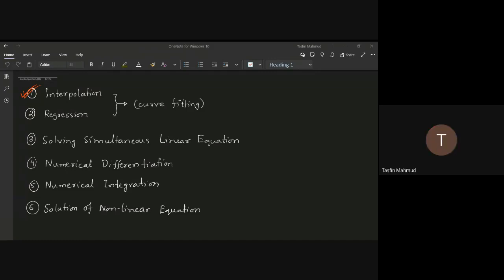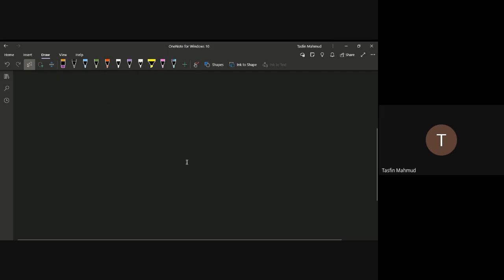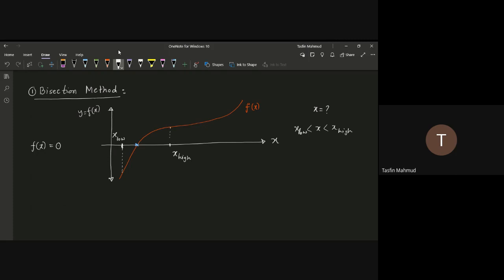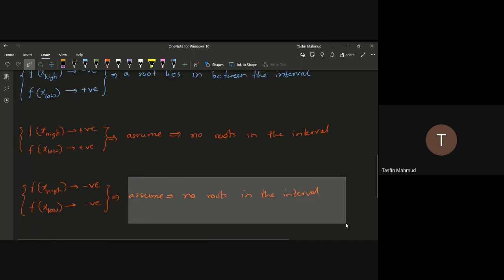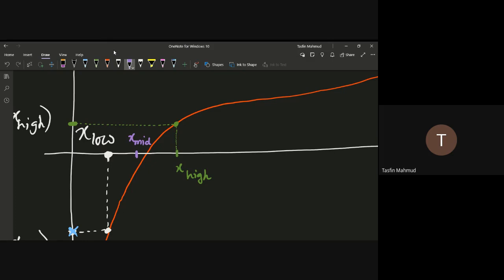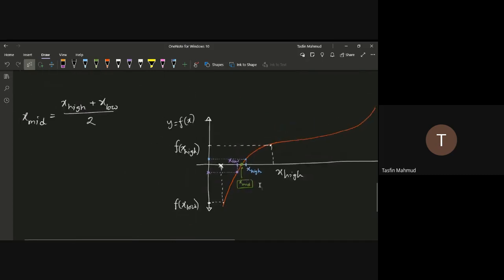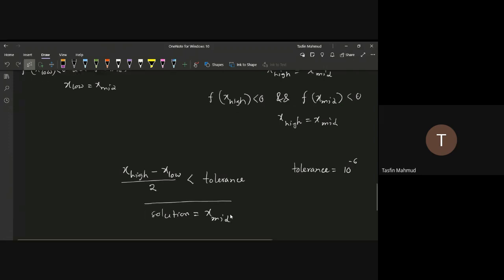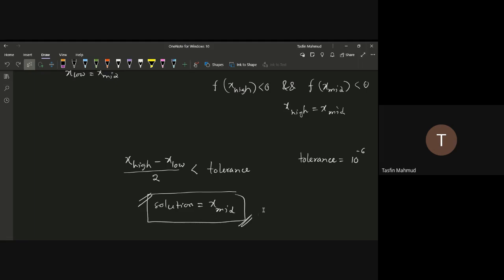Bisection Method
In this video, we will introduce the Bisection Method, a numerical technique used to find roots of a nonlinear equation. The faculty member will explain the concept of a root and will demonstrate how to apply the Bisection Method to find roots of a function.

The video will focus on the Bisection Method, which is a simple and efficient method for finding the roots of a function. The faculty member will provide step-by-step instructions for implementing this method in MATLAB and will show how to calculate the approximate root of a given equation.

Throughout the video, we will use examples and practical exercises to illustrate the principles of the Bisection Method and how it is used in real-world applications. The faculty member will also discuss the convergence and accuracy of this method and will provide guidelines for choosing the best way for a given application.

By the end of the video, viewers will have gained a solid understanding of the principles of the Bisection Method and how they are used in practical applications. They will also have practical knowledge of how to implement this method in MATLAB and how to choose the best method for a given application. This video is perfect for students and professionals who want to deepen their understanding of numerical techniques and their practical applications, particularly in data analysis and engineering.